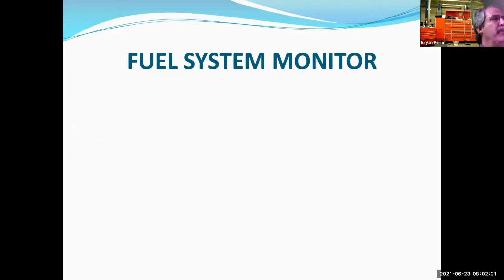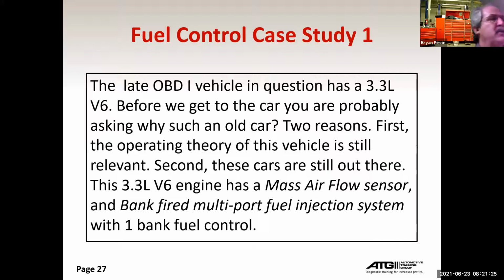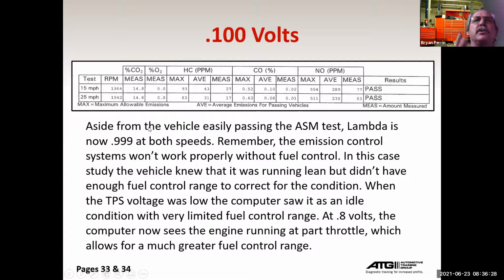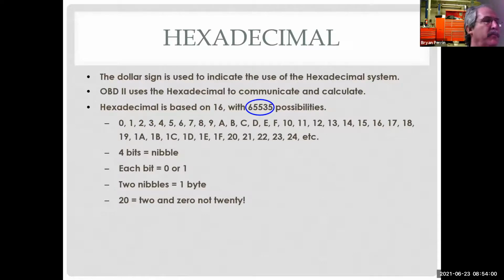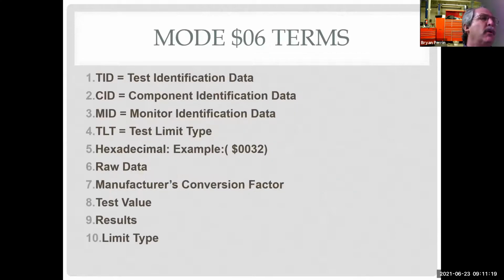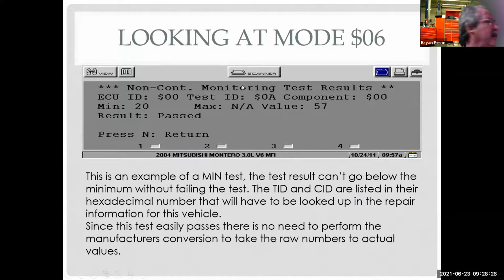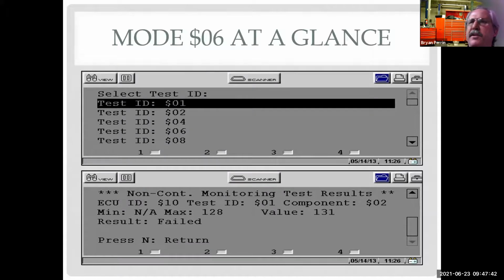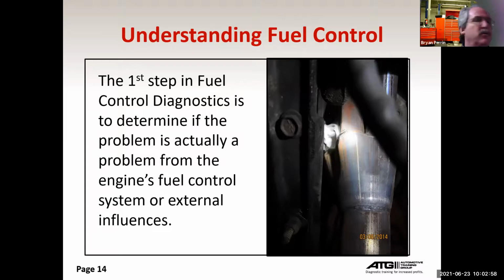OBD II Part 4 and OBD II Scan Tool